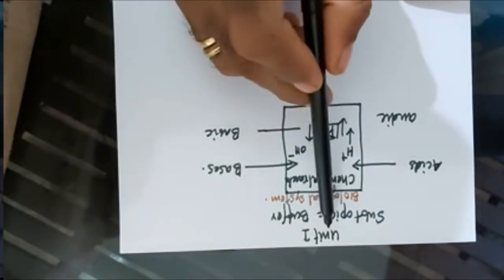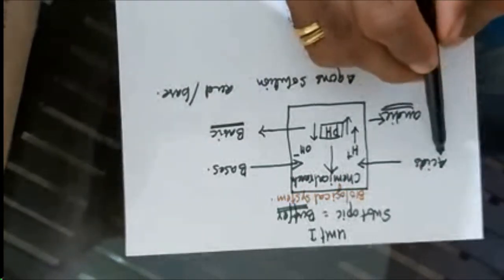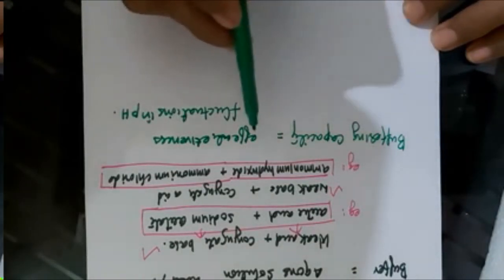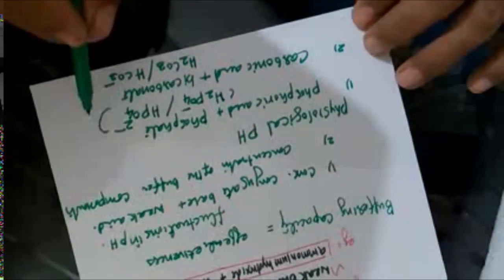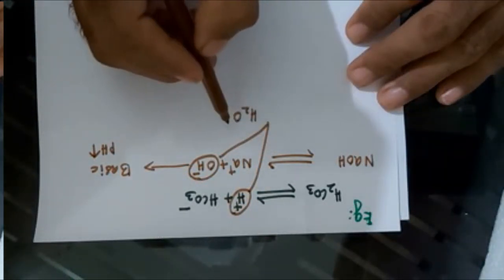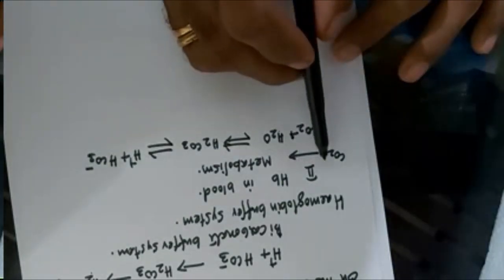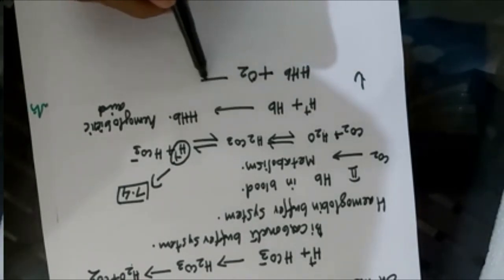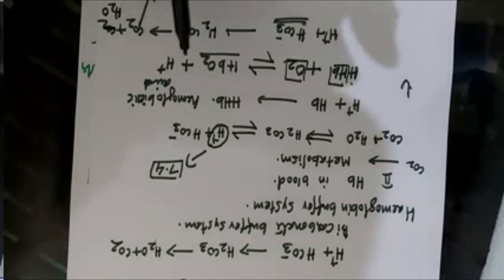Buffer System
Definition with examples